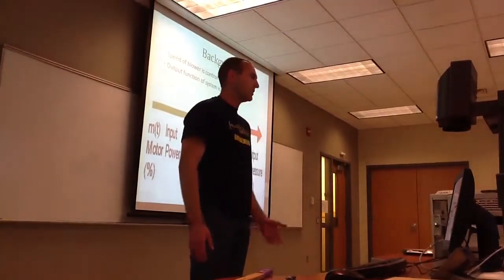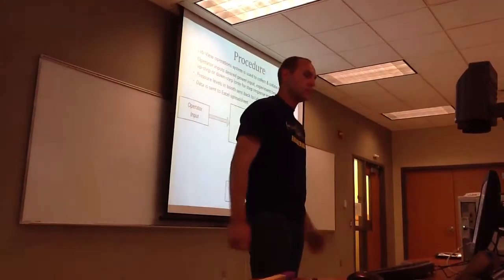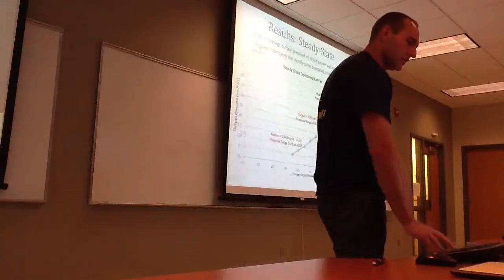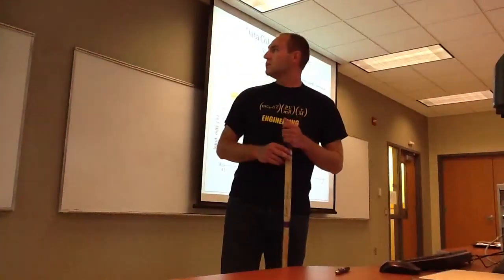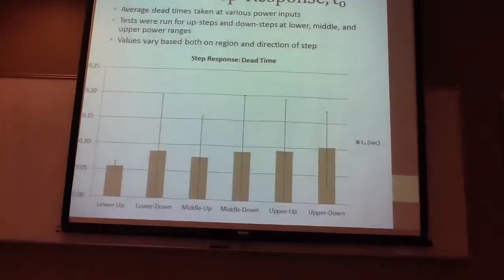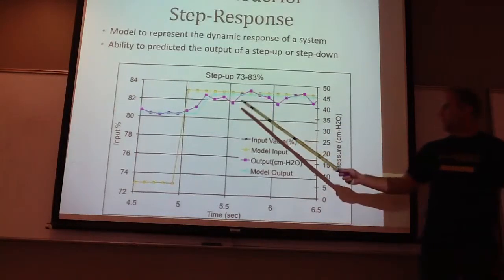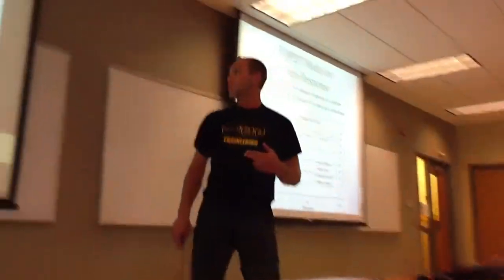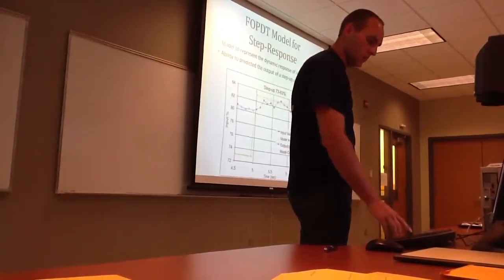UTC Controls Lab -- Steady State & Step Response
Joshua describes the Current Control System